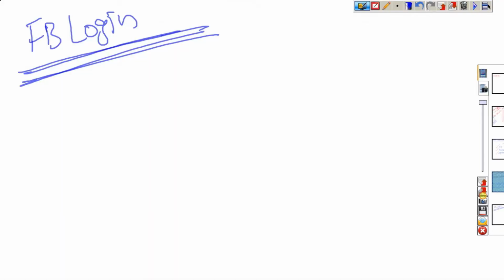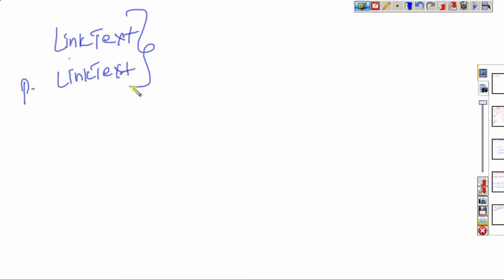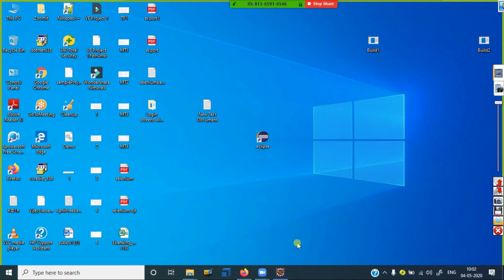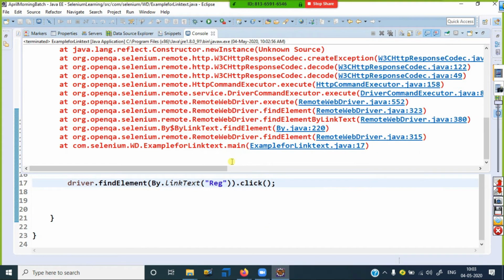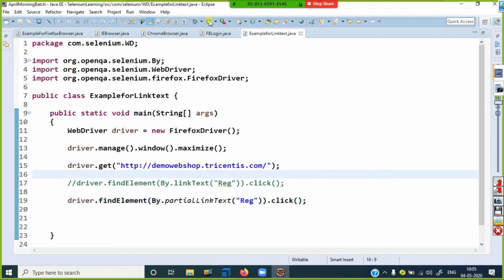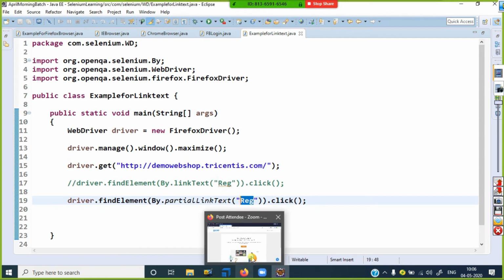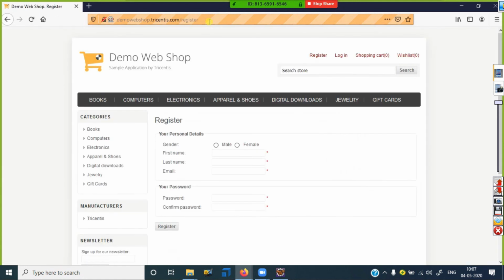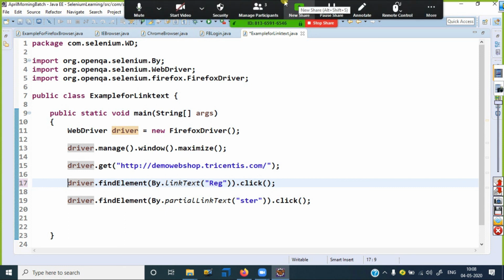Selenium Webdriver | Class17| Selenium Tutorial | Automation Testing